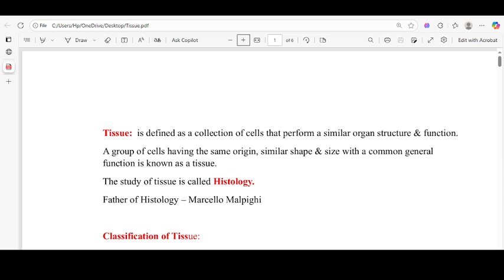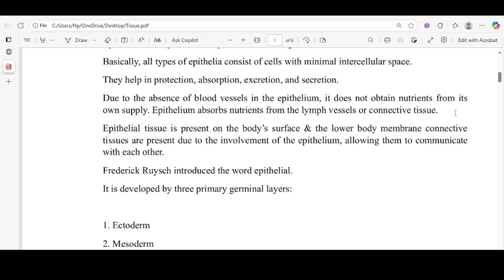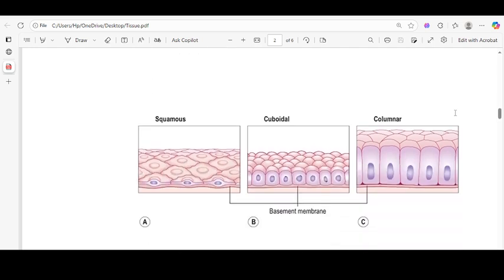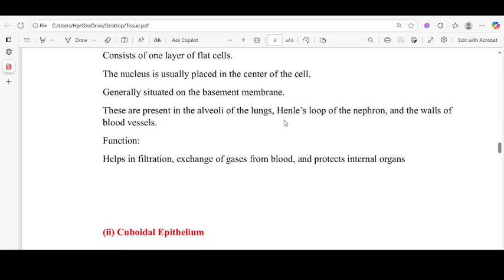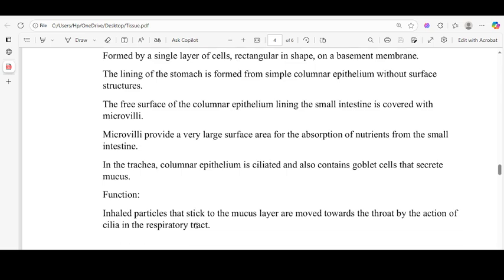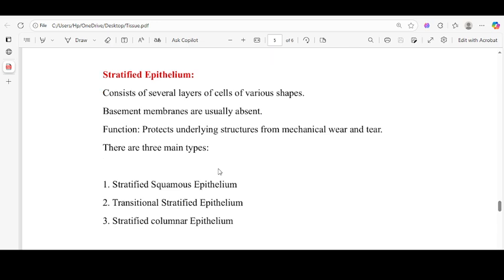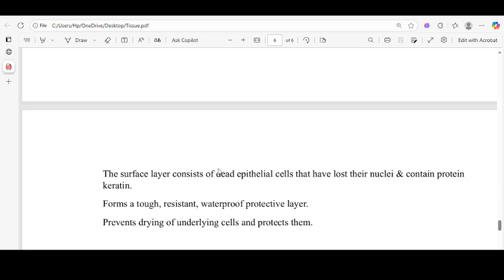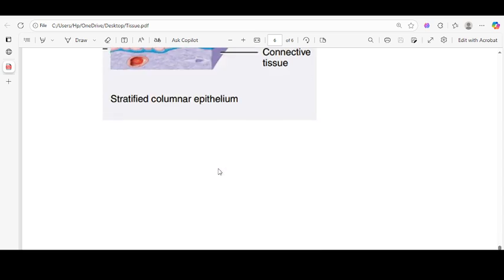Tissue l Type of tissue l classification of epithelium tissue in details